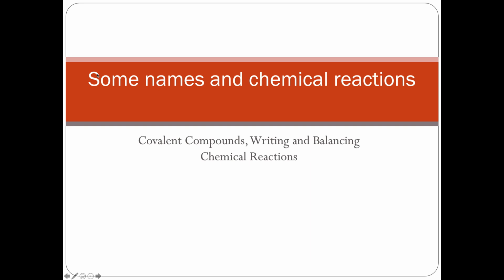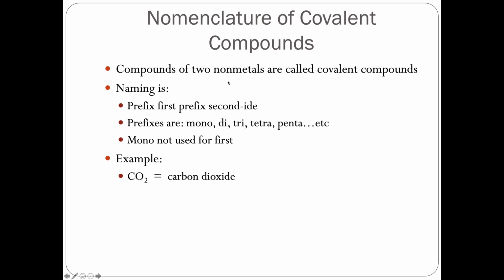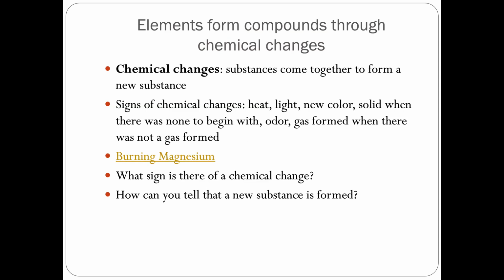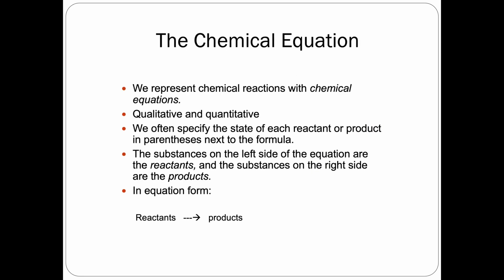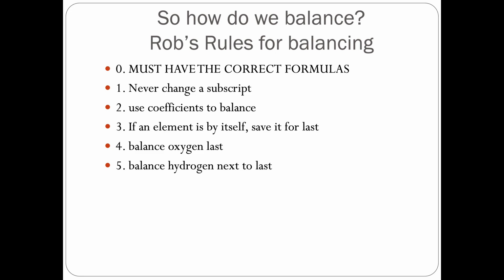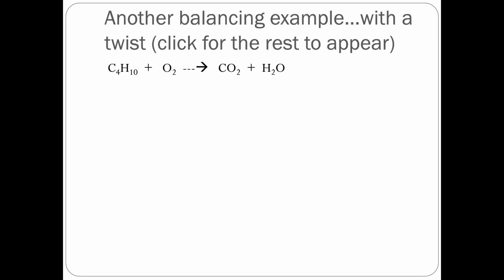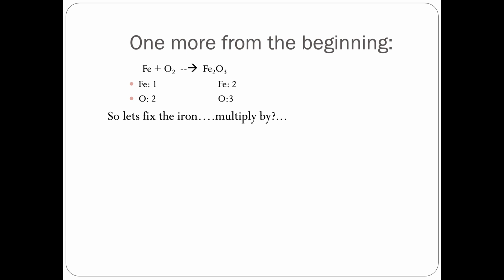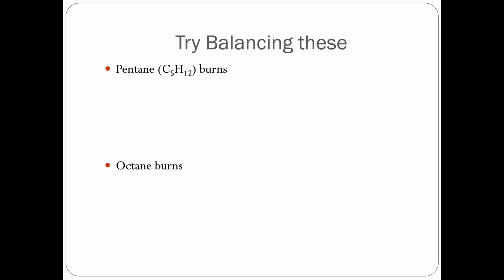fremland111covnoneqnm20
lecture on covalent nomenclature and balancing equations for chem 111 at Mesa College